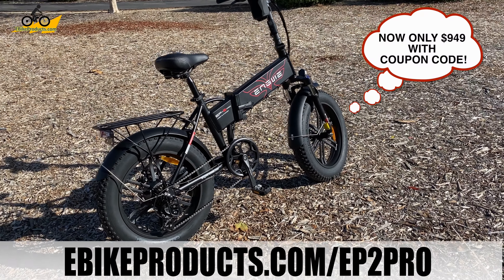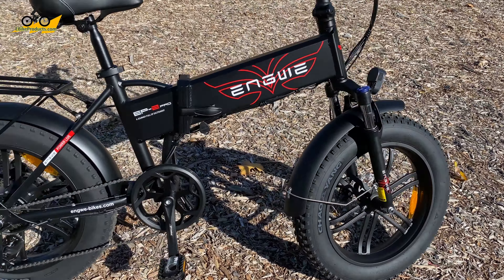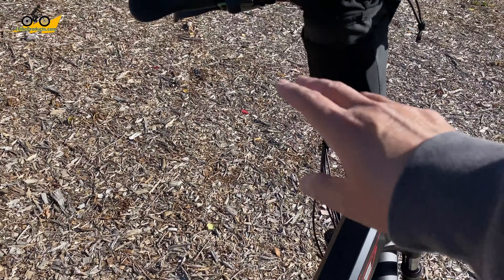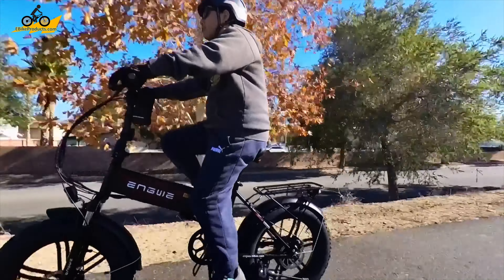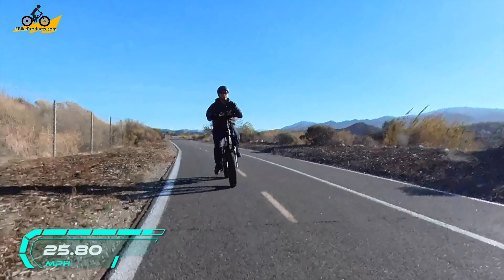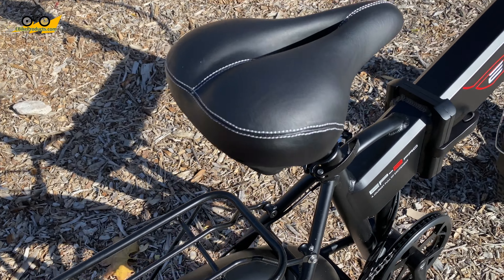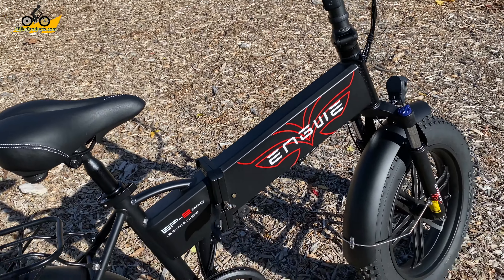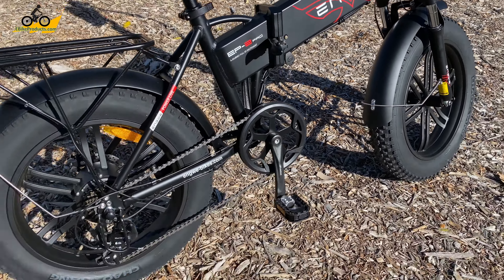ENGWE EP2-PRO 28mph 750watt motor (960w peak). Made for speed & fun this is the "Go anywhere" ebike!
The EP2-Pro is selling for only $849.

This is one really fast and fun 20"x4" fat tire ebike! It has a lot of power and a top speed of 28MPH that will get you anywhere you want to go whether its on or off-road. The 20"x4" fat tires roll over almost anything in your path.

Assembly is not too difficult, but if you're a little intimidated with tools, I'd recommend having your local bike shop do the assembly for you.

It comes with a very decent size battery that makes this a really great commuter too!

Safe Riding!

You can also find Cell phone holder mounts and Water Bottle Holder Bag at the Ebike Products store as well!
*** Water bottle holder bags and cell phone holders in stock now!
LINKS TO ACCESSORY ITEMS I'VE PURCHASED FOR MY EBIKE:
Flatout Tire Sealant (sport)
Valve Stem Remover
Hafny Combo Grip+Mirror Set (both sides) – CURRENTLY OUT OF STOCK
8in1 Aluminum Alloy 360° Rotary Action Camera Bike Handlebar Clamp Mount Kit